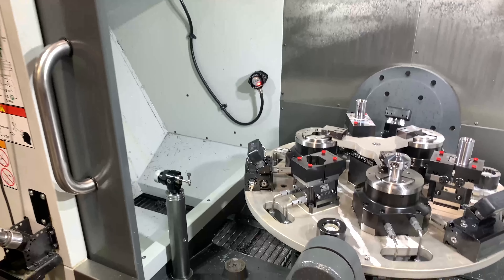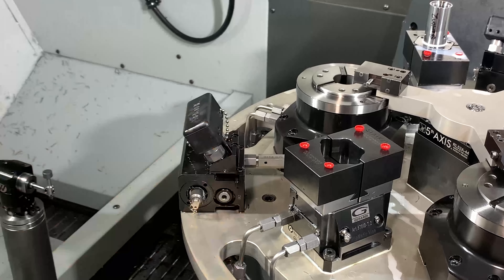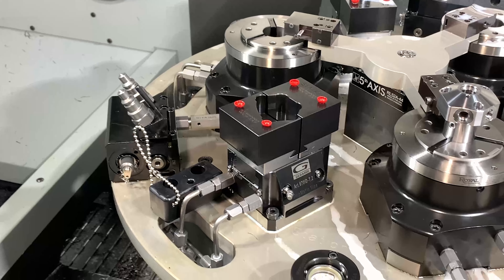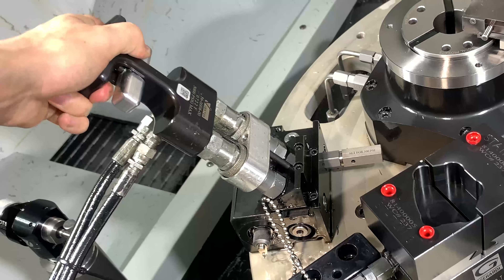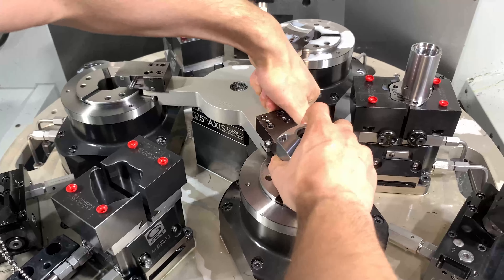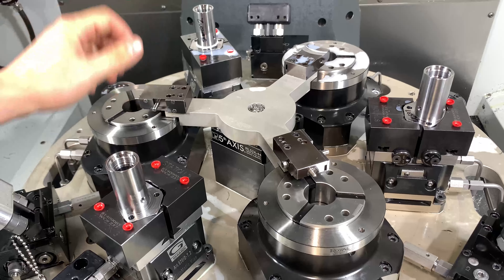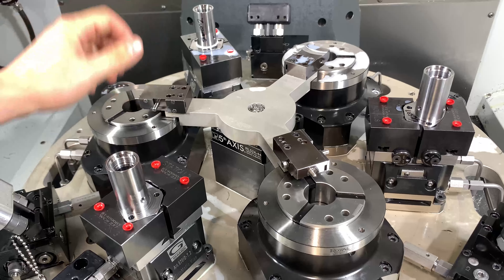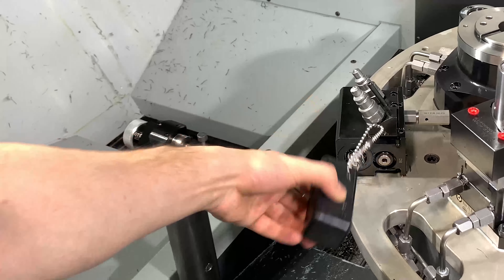Quick Hit - Operation and Function of the One Handed Pallet Decoupler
Today on Quick Hit Hydraulics, we’re demonstrating the proper operation and function of the One Handed Pallet Decoupler.

Have an idea for a unique topic to highlight?